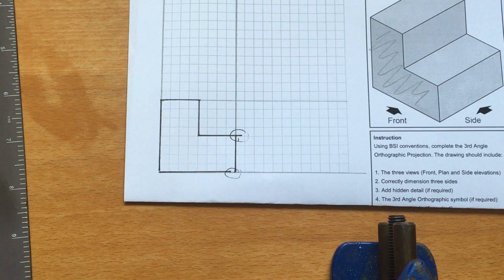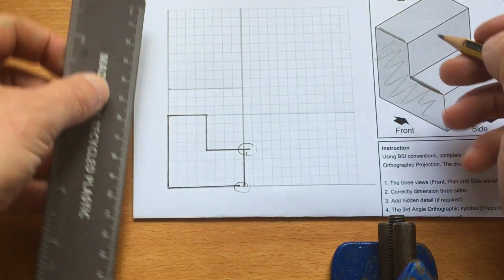ORTHOGRAPHIC QUESTION 1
Tutorial for Orthographic question 1